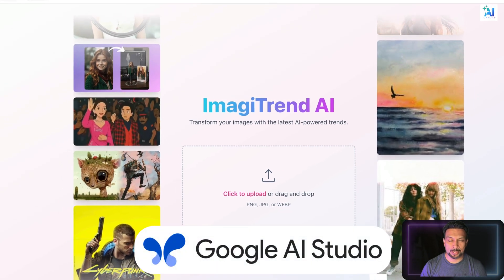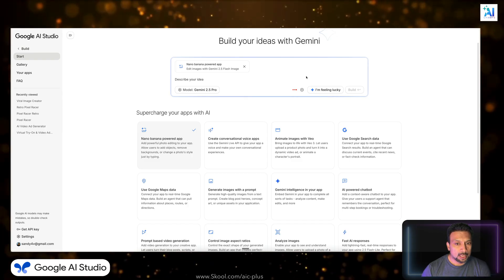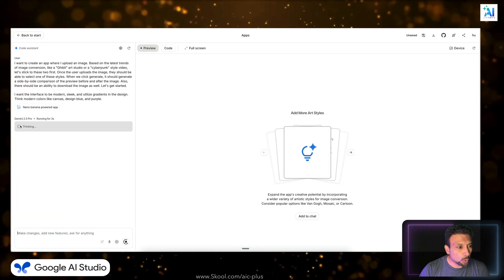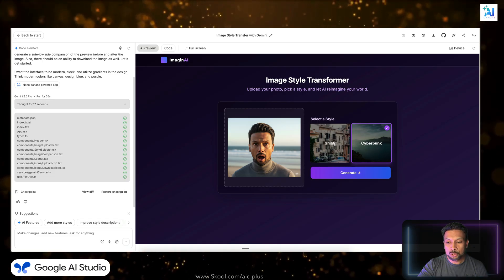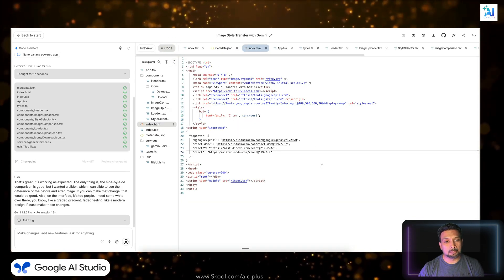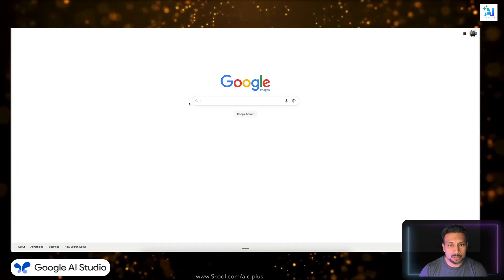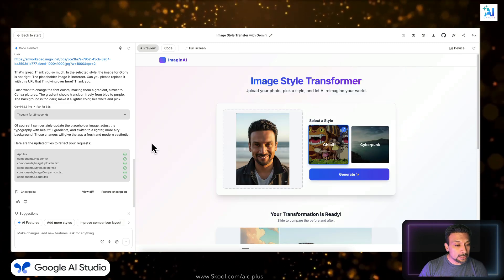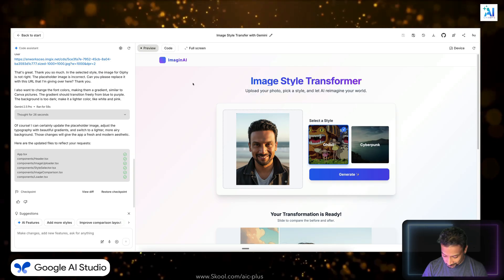Viral Image Gen App in Minutes using Google AI Studio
🌍 Free COMMUNITY and Blueprints on Skool

🎓 Free AI Workshops / 7 Day AI Orchestrator Course
Master Gen AI in 7 Days!

📚 SUMMARY
My videos can help you learn and get better at AI Automation with n8n
✅ Video walkthroughs for every module
✅ Topics covered in detail with real examples
✅ Quizzes to test your knowledge
✅ Workflow JSONs for each chapter

👋  ABOUT ME
Hey everyone, I’m Sandeep Patharkar. I specialize in AI automation, AWS, and data engineering, helping businesses replace repetitive work with smart systems that scale. I used to work endless hours, but AI and automation transformed how I work—and now I share those insights so others can create freedom and growth too.

⌛ TIMESTAMPS
0:00 Hook
0:25 Intro to AI Studio
1:00 Interface
2:30 Prompt
7:00 Ask for Updates
8:40 Final Output
10:30 UI changes
11:40 API key setup